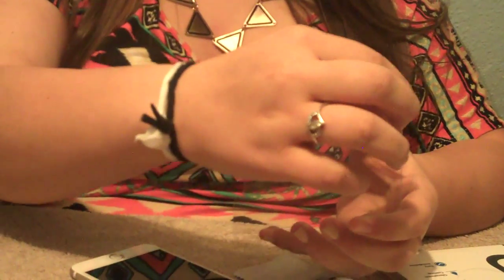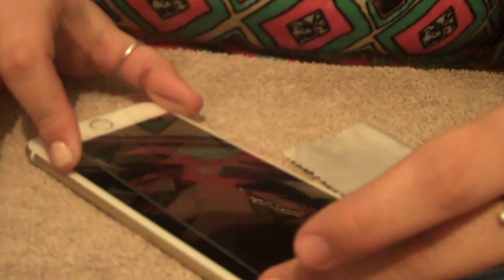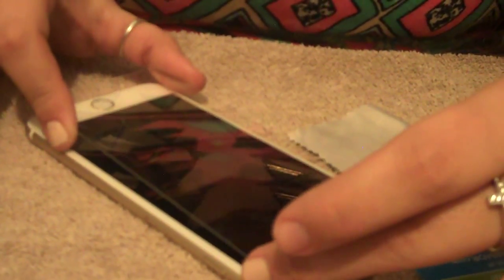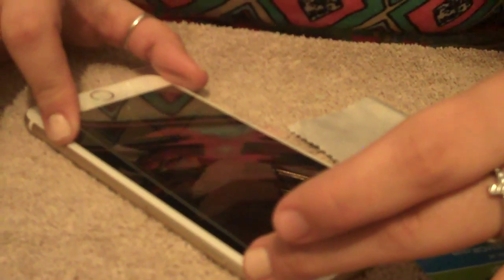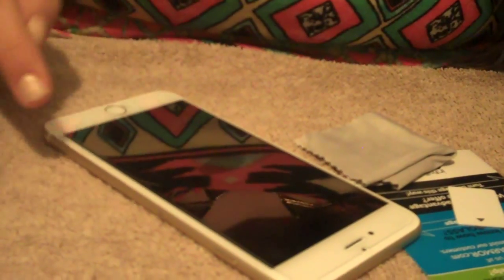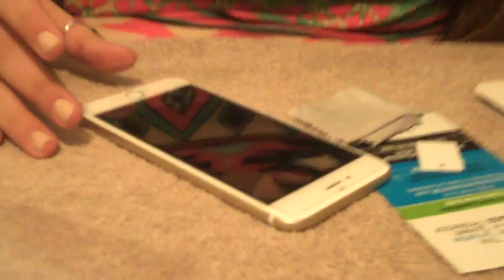intelliGLASS Hardened Glass Screen Protector Review